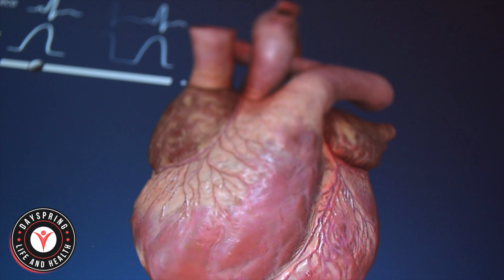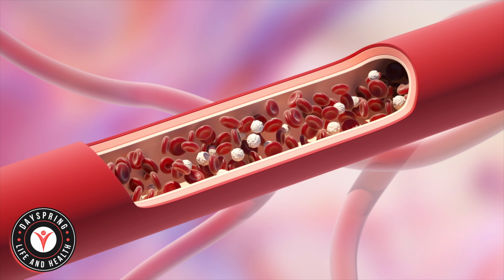What Are Cardiovascular Diseases?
This video is about what cardiovascular diseases are. It discusses the major causes and the common types of cardiovascular diseases.
Timestamp
00:00 Introduction
00:27 Definition of cardiovascular
01:02 Heart Diseases
02:05 Peripheral Artery Disease, DVT, PE, Carotid Stenosis
03:00 Stroke
03:12 Causes of Cardiovascular diseases
04:18 Causes of heart attack
04:39 Causes of Stroke
04:57 Conclusion: The plumbing analogy
05:41 Call to action
05:53 A Beating heart

RECOMMENDED ASPIRIN FOR PREVENTING HEART ATTACK AND STROKE
1. 81mg Safety Coated Aspirin (Low Dose Aspirin For those who have never had a Heart Attack or Stroke
2. 325mg Safety Coated Aspirin (For those who had a previous Heart Attack)
Take one tablet daily to prevent heart attack

 RECOMMENDED ASPIRIN DURING A HEART ATTACK
1. Chewable (UNCOATED) 81mg Aspirin May Chew two during a heart attack
2. Uncoated Regular Aspirin 325mg May chew 1 tablet during a Heart Attack
We don’t recommend taking Aspirin for general pain except if it is related to the neck, should or Chest or if you suspect a heart attack or stroke.
If you decide to take aspirin for reasons other than during a heart attack or stroke, make sure you take it with food.